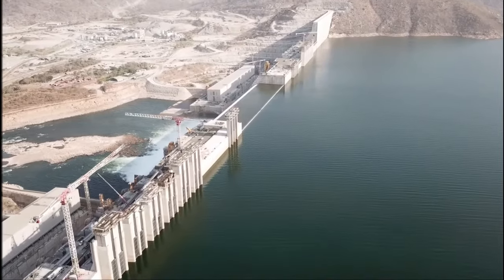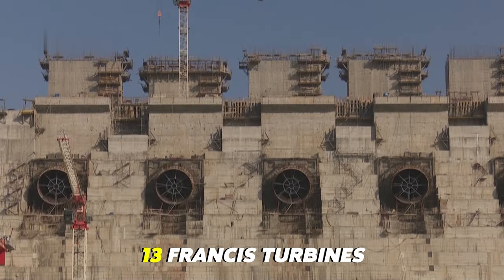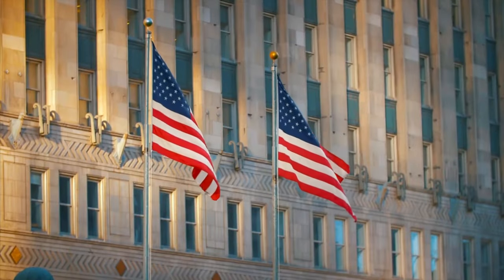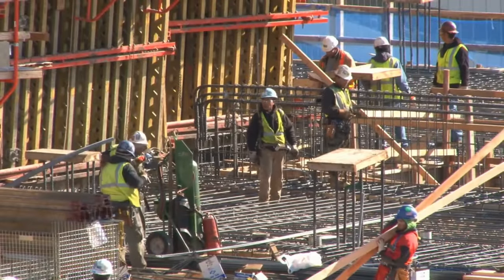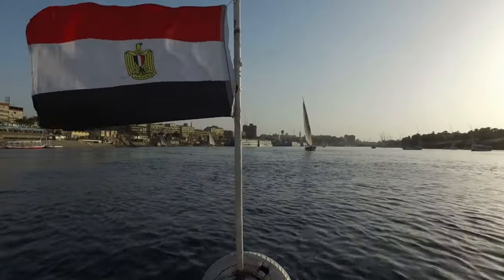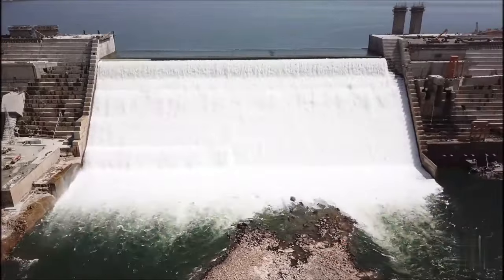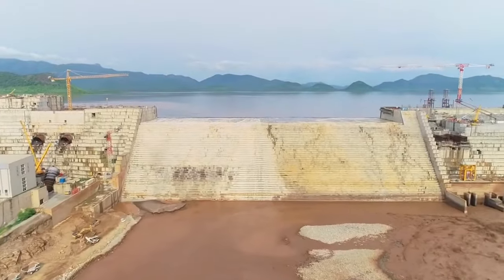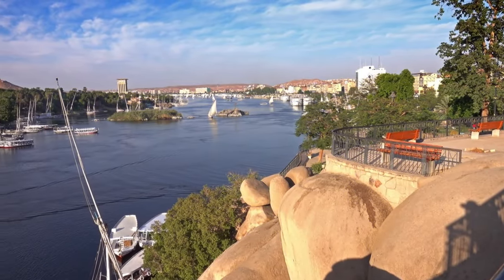Ethiopia's $5BN MegaDam Pose a Threat to The Nile River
The Grand Ethiopian Renaissance Dam, GERD for short, formerly known as the Millennium Dam, is under construction in the Benishangul-Gumuz region of Ethiopia on the Blue Nile River, which is located about 40km east of Sudan. The project is owned by Ethiopian Electric Power Corporation.
Construction of the Grand Renaissance Dam started in April 2011 after the $4.7 billion engineering, procurement and construction contract was awarded to Salini Costruttori. The project is located approximately 700 km northwest of the capital, Addis Ababa, along the Blue Nile. At the end of the works, it will be the largest dam in Africa: 1,800 meters long, 155 meters high and with a total volume of 10.4 million m³. Additionally, it will create a reservoir covering 1,875 square kilometers and contain 74 billion cubic meters of water. Let's get it on!